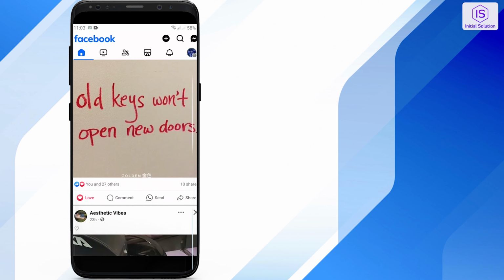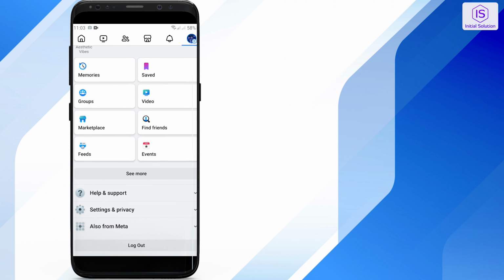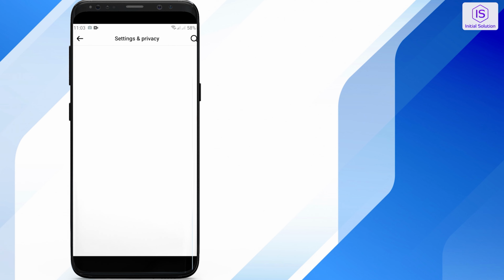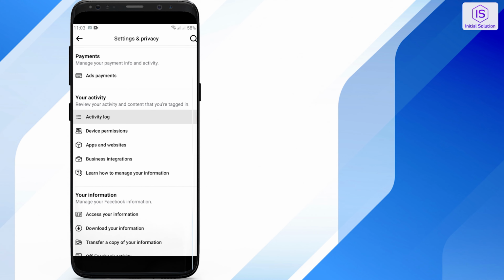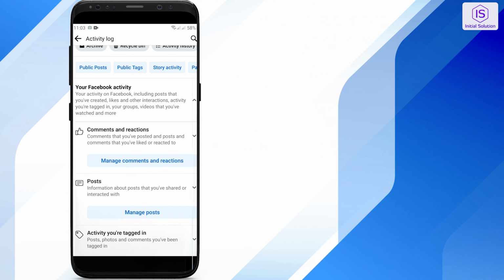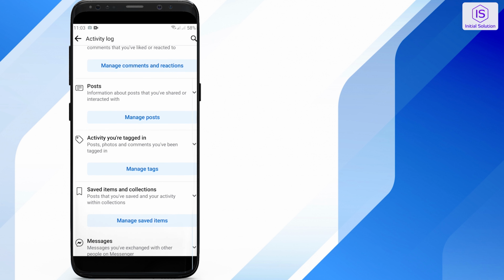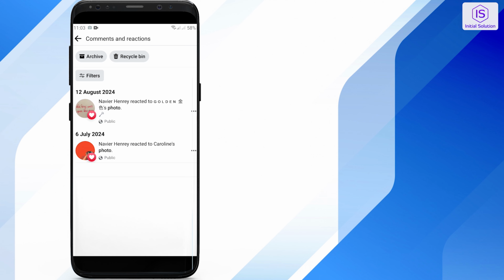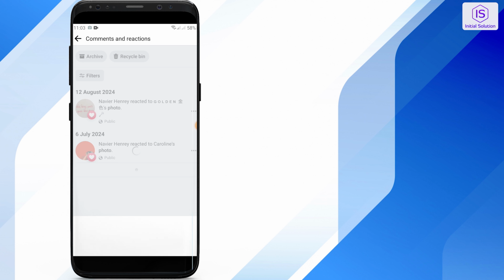How to Remove Activity Log on Facebook 2024 [Quick Tutorial]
Need to clean up your Facebook history? In this guide, you'll learn how to remove the activity log on Facebook in 2024 step-by-step. Whether you're looking to delete certain activities or clear your entire history, this tutorial will help you manage your Facebook activity log with ease.

📝 **Steps to Remove Activity Log on Facebook:**
   - Log in to your Facebook account on the app or browser.
2. **Go to Your Profile:**
   - Tap on your profile picture or name.
3. **Tap on the “Activity Log” Option:**
   - Scroll down, and find the “Activity Log” under the 'Settings & privacy' section.
4. **Review and Delete Activities:**
   - From the Activity Log, find specific posts, reactions, or searches you want to delete and tap on the three dots next to the activity to remove it.
5. **Clear Entire History (Optional):**
   - If you want to clear your entire history, you can do it through "Manage Activity" or specific filters.

🚀 **Keep your activity history private and tidy up your Facebook account.**